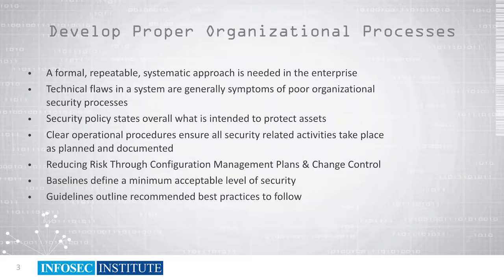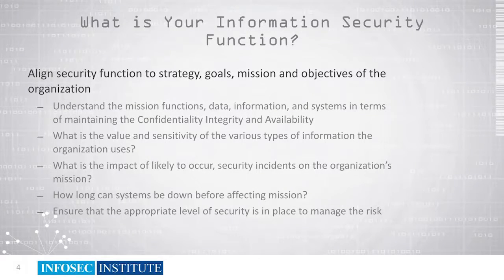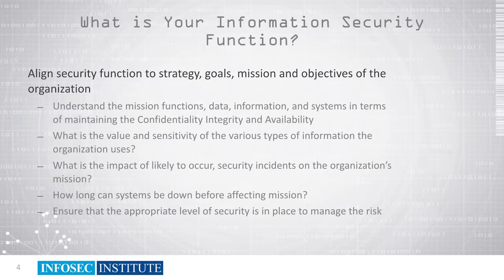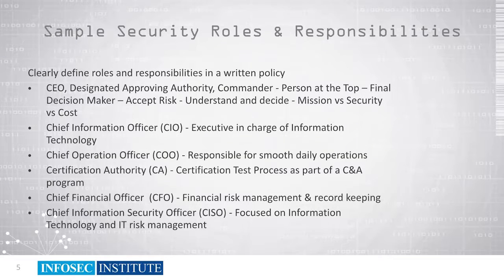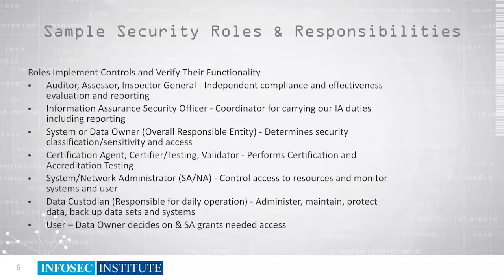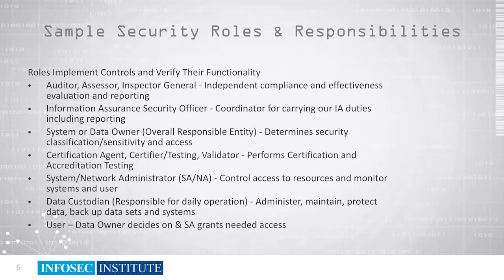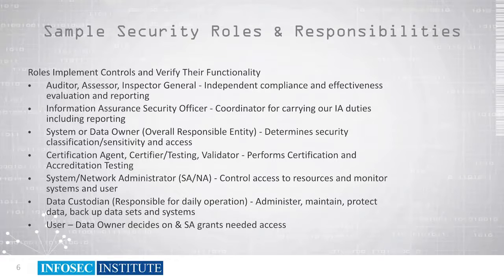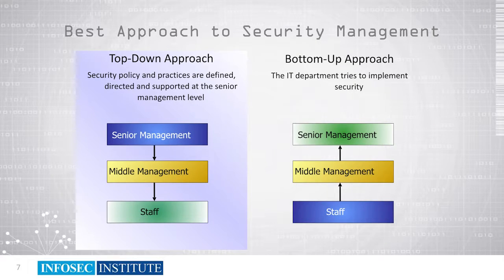D1 02 Security Governance Fundamentals